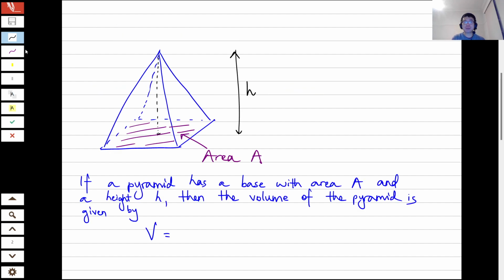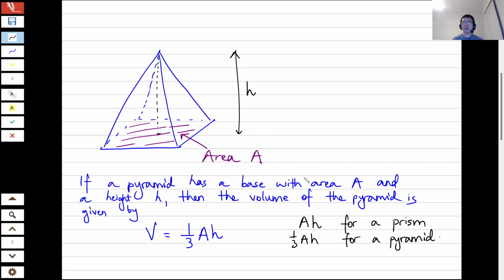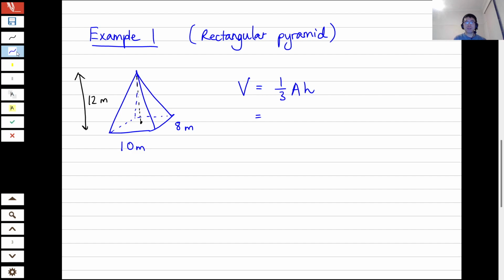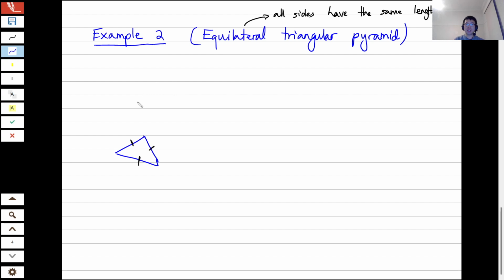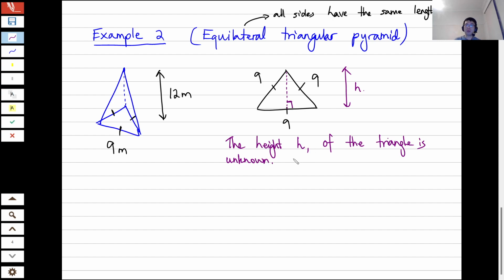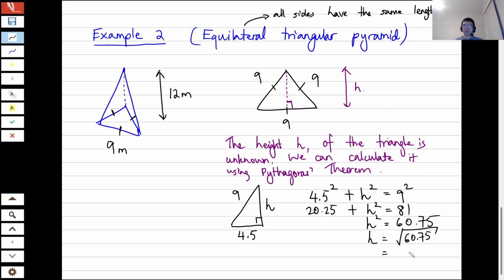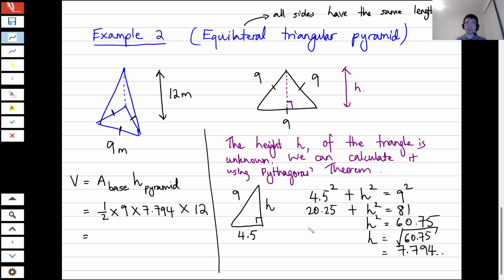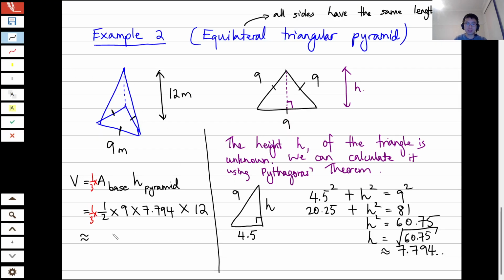Measurement 10 Volume of pyramids